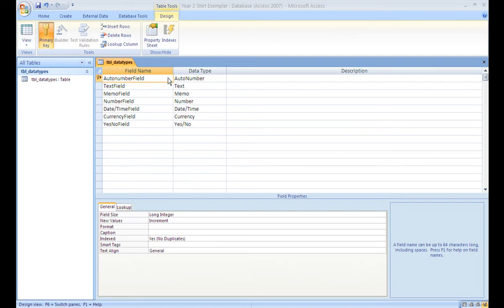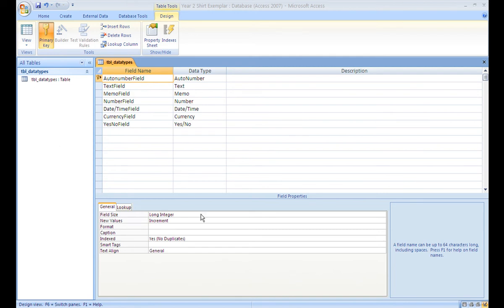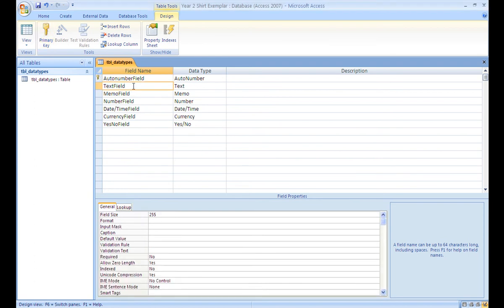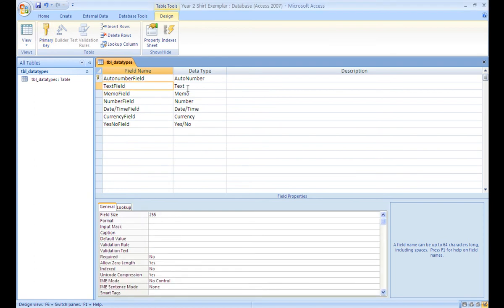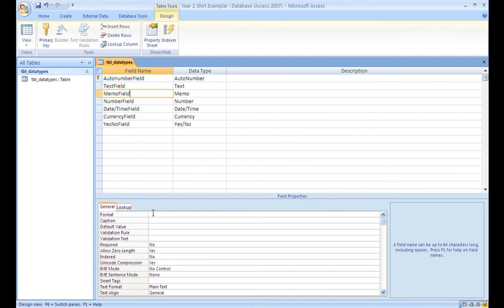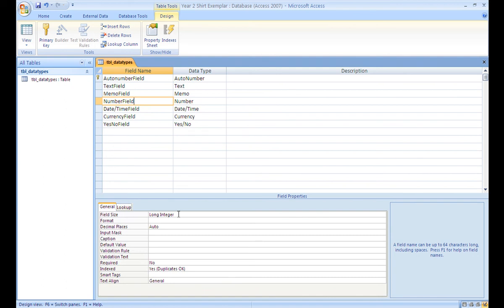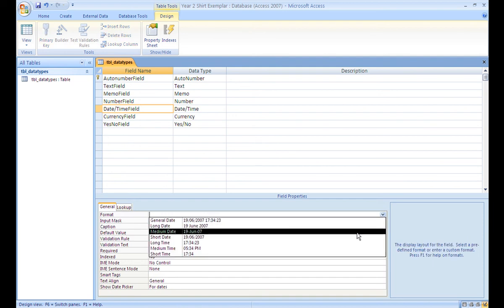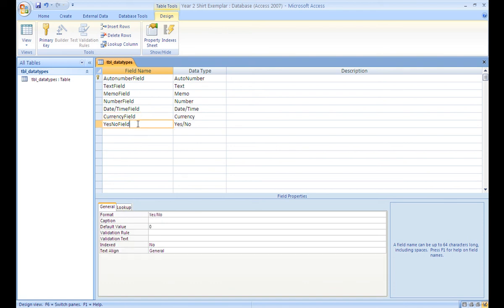Shirt Database - 00 - Access Data Types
A short intro to the seven main data types used within an Access data table